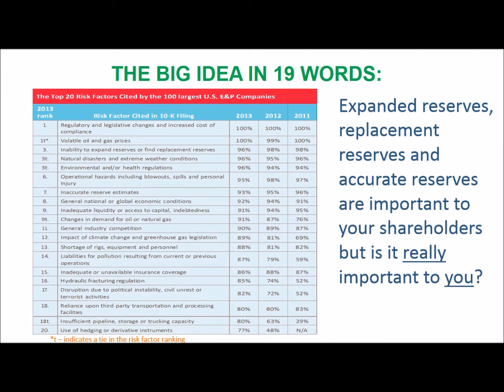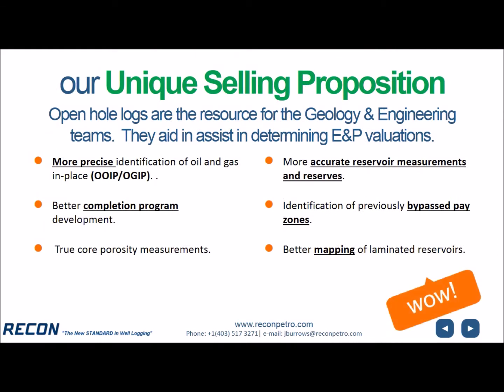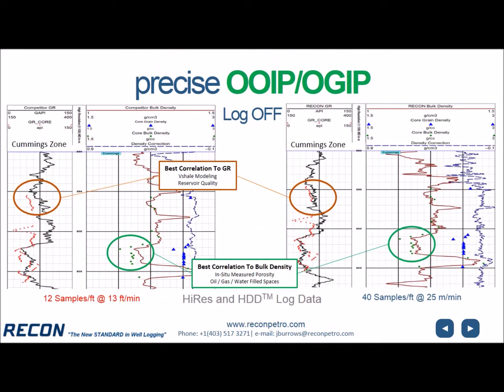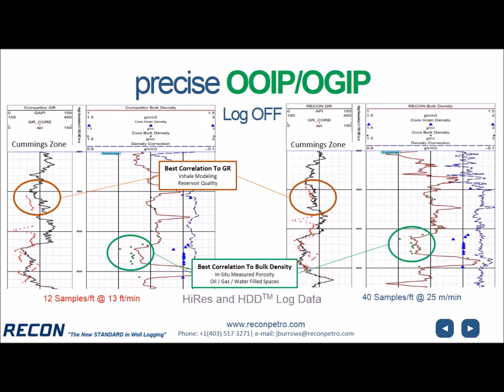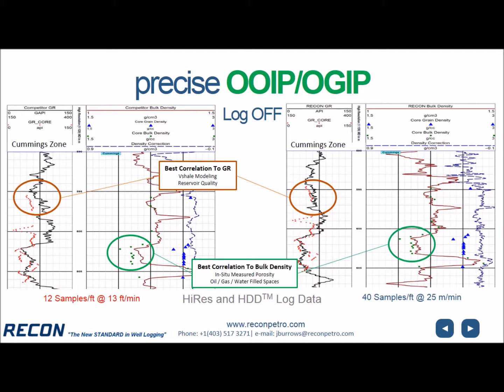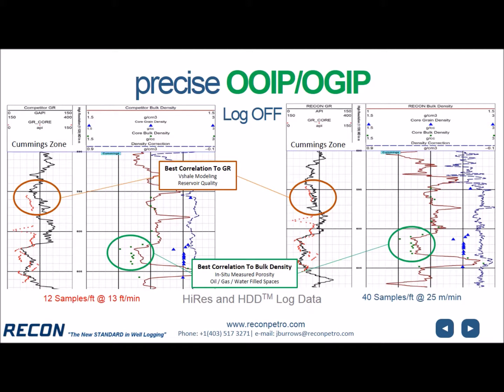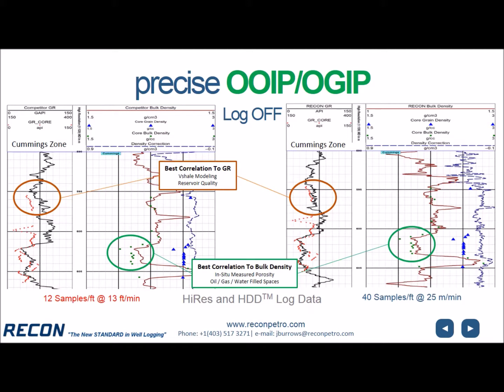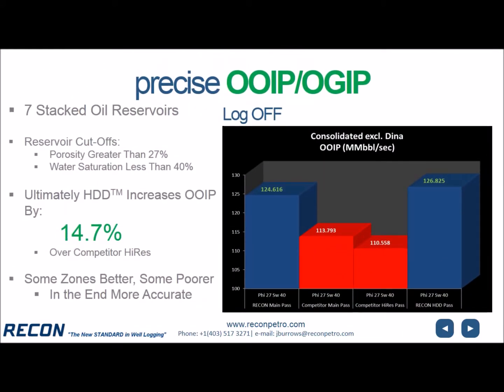Log off tech analysis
WFT vs. RECON more precise data and its impact on OOIP/OGIP